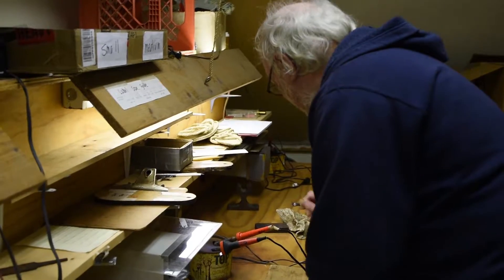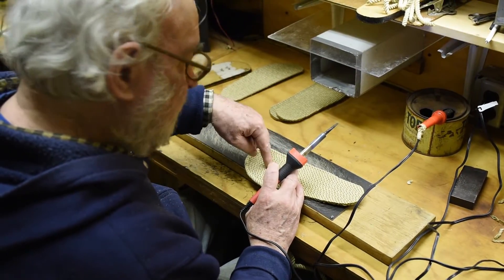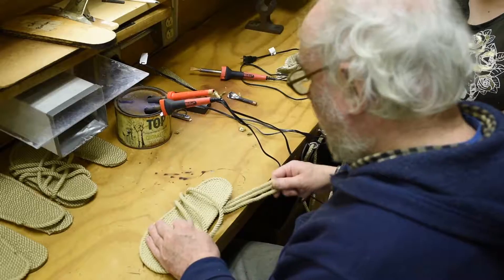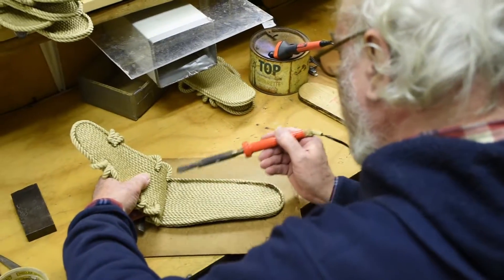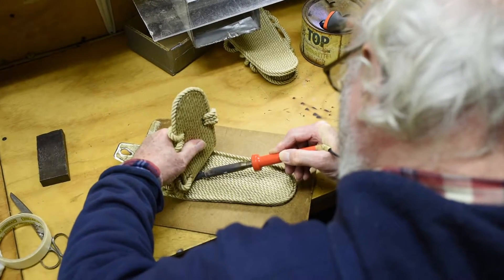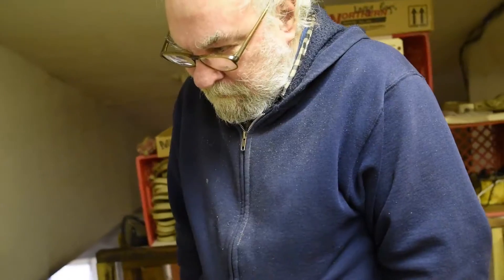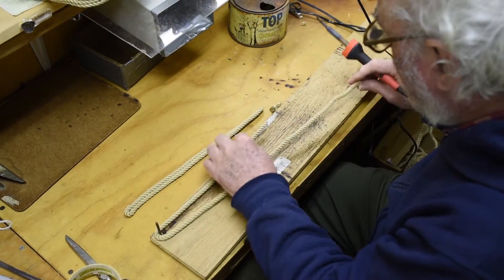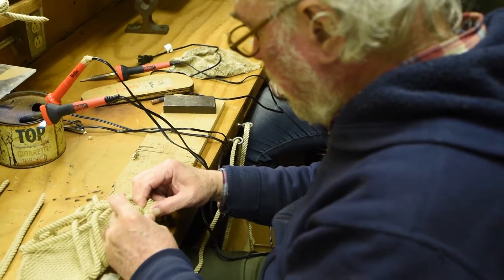How It's Made - Utopian Rope Sandals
(aka "Training Day")

You can learn how to make sandals, machine tool parts, and other practical skills at East Wind.

Video put together by Sumner and Razz